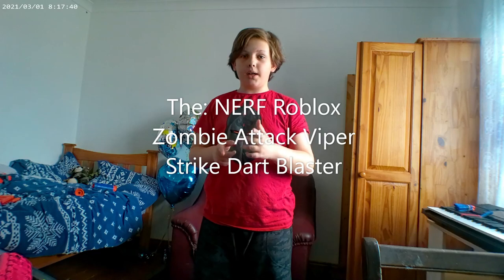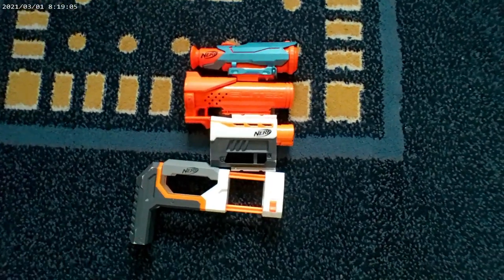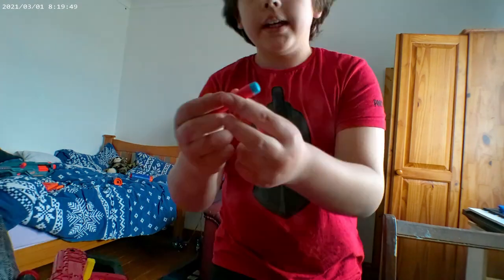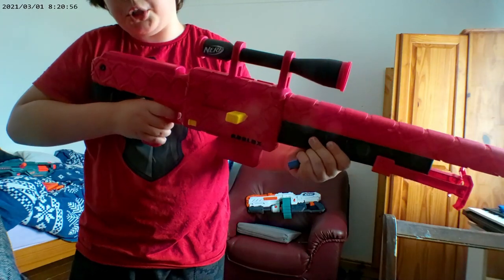Is the NERF Roblox Zombie Attack Viper Strike Dart Blaster good or bad ?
This NERF Blaster is sh-... Seriously, I don't recommend this NERF blaster , unless you want to spend 25 buckaroo on this crap for your nerf collection (Like I did) then alright, just don't use it in NERF wars...